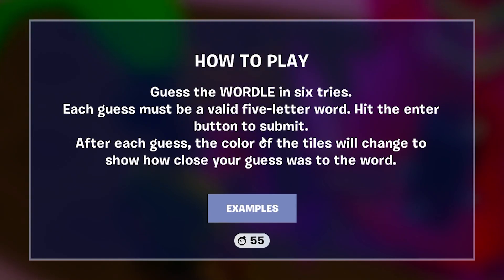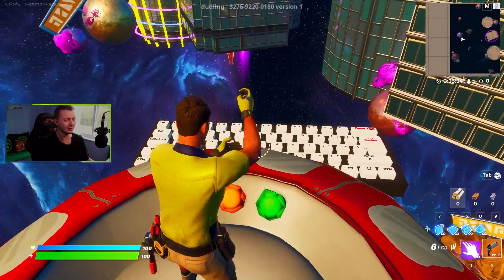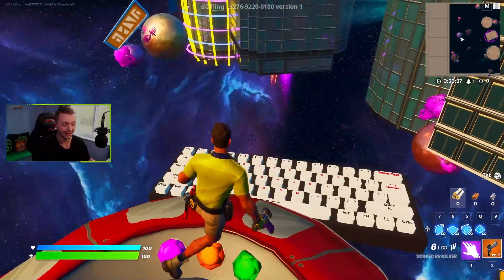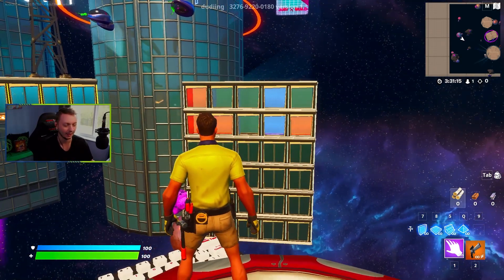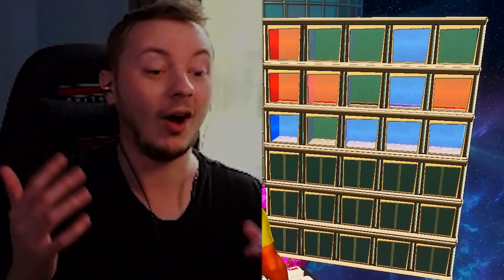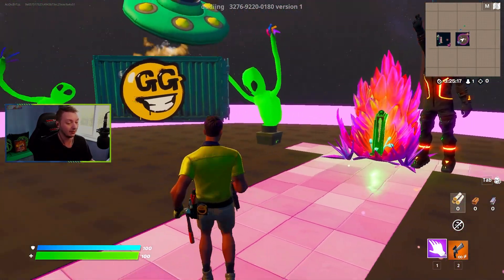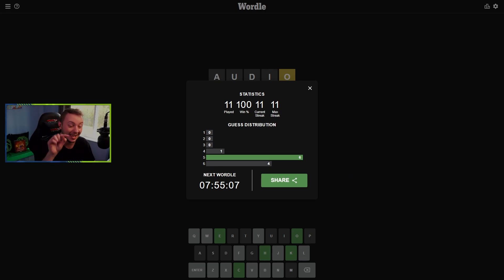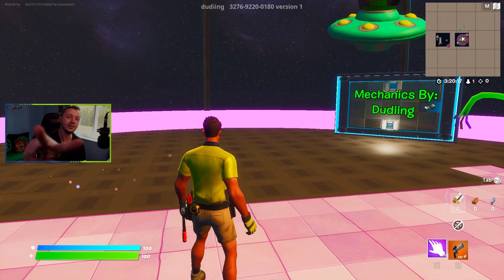WORDLE in FORTNITE!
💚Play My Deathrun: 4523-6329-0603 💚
🎮Creator code: "acidicblitzz" Much Love! (Epic Partner)🎮